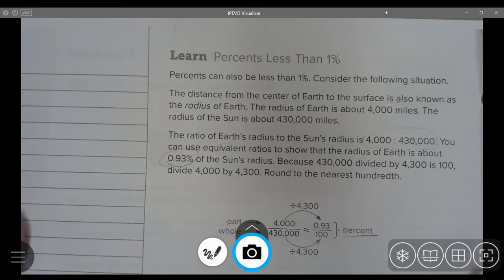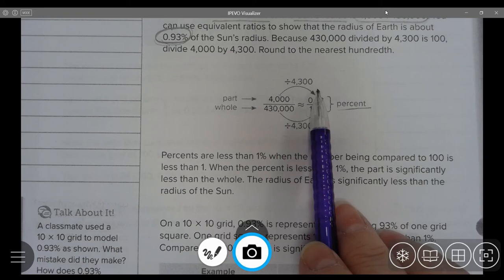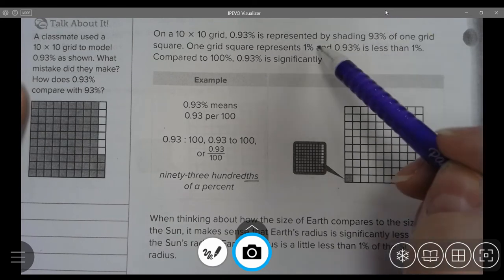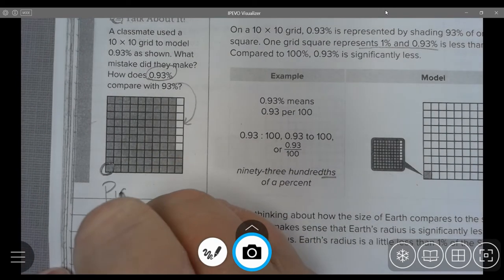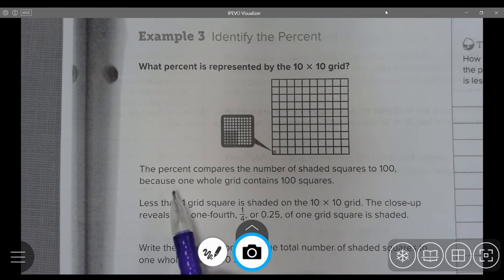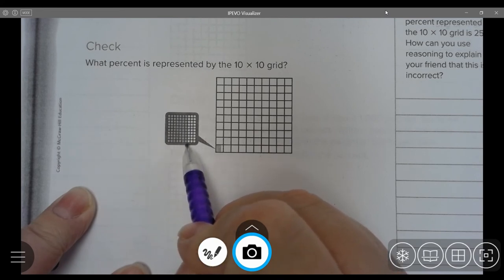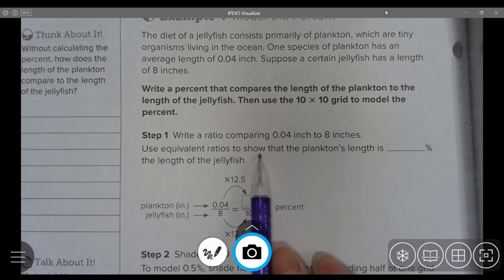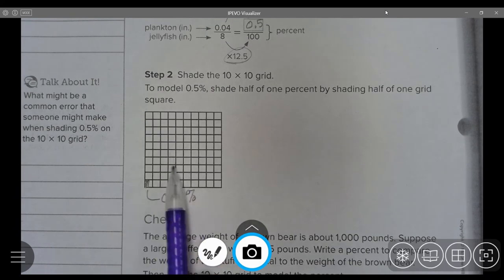Lesson 2.2 p.88-90